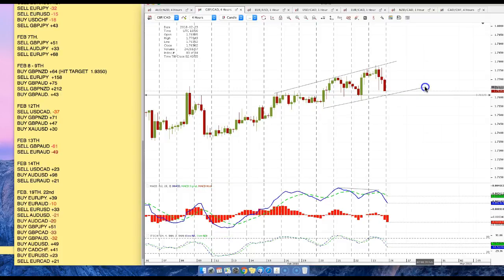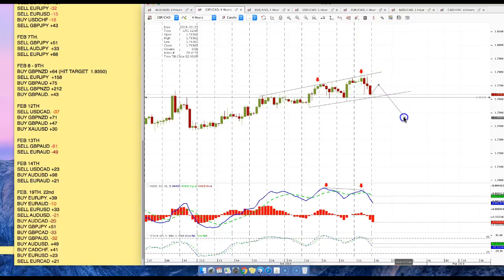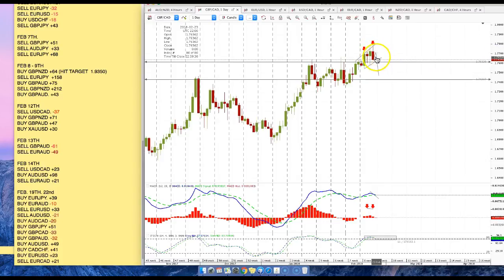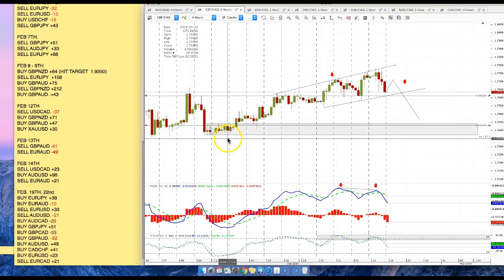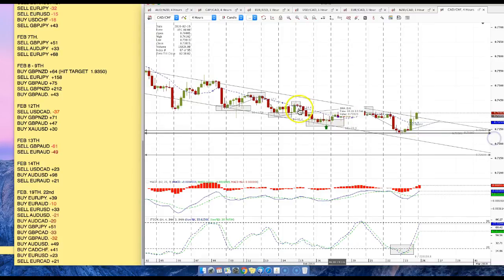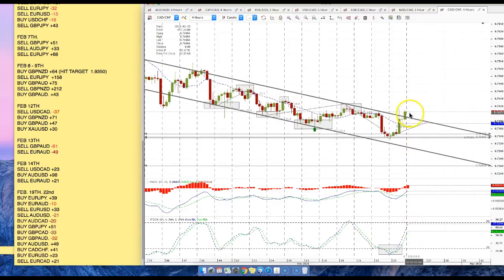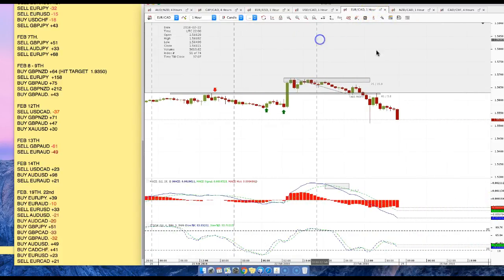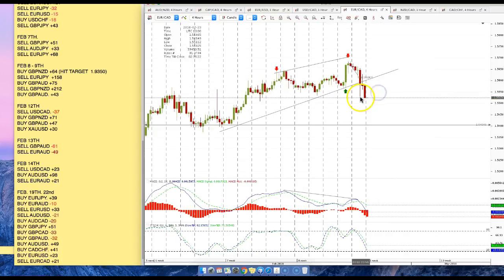MARKET ANALYSIS FOR NEXT WEEK FEB. 26 - MARCH 2ND